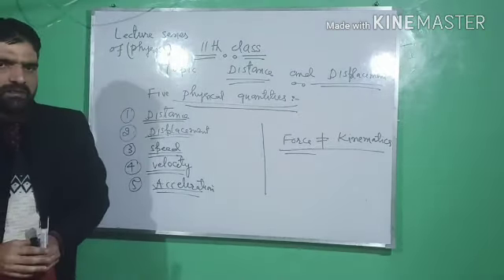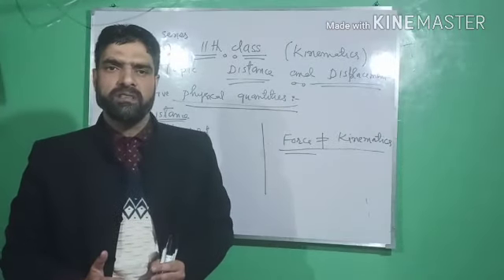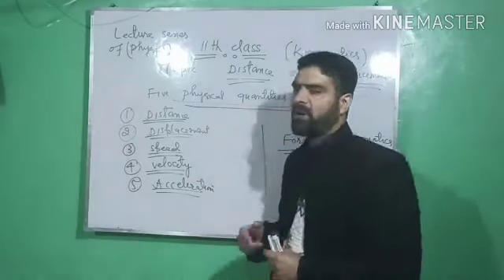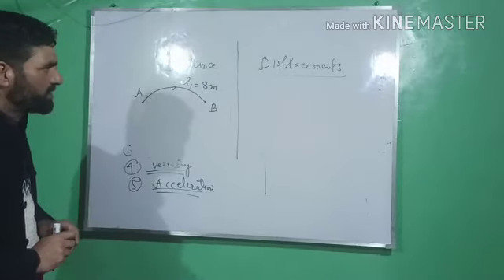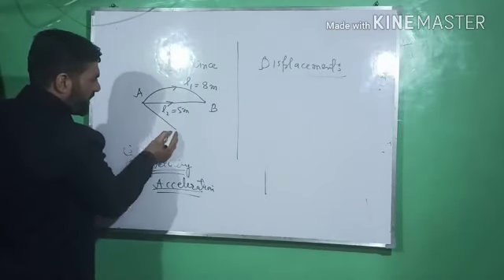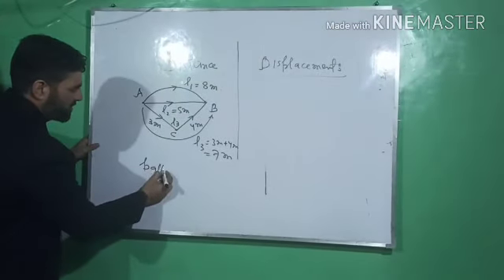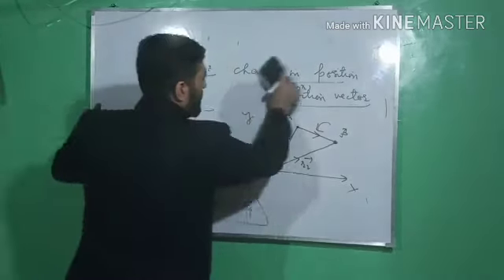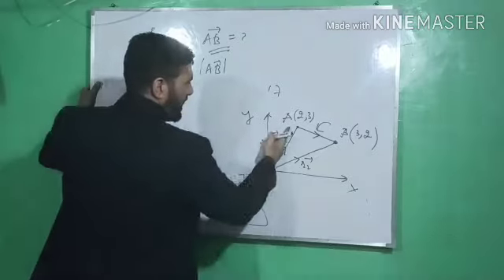Distance and Displacement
For 11th class students also for NEET N JEE